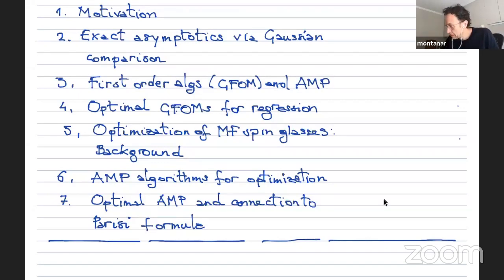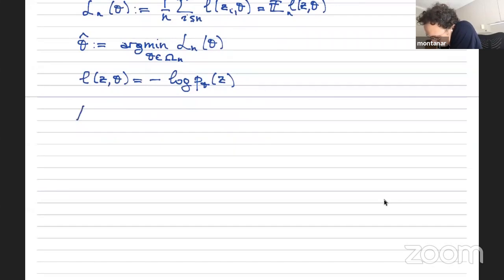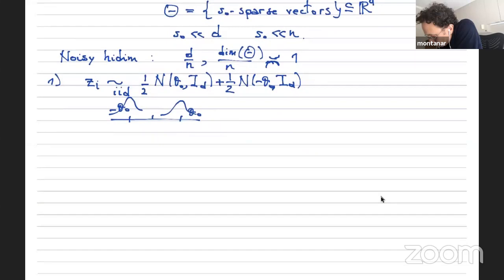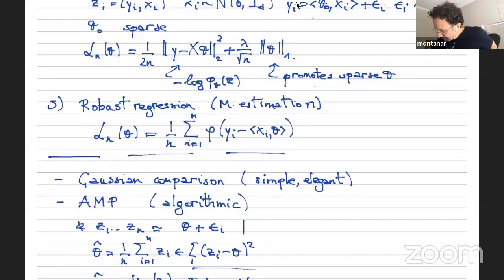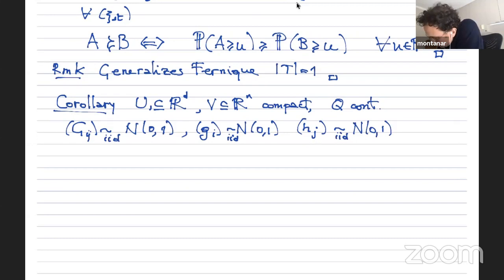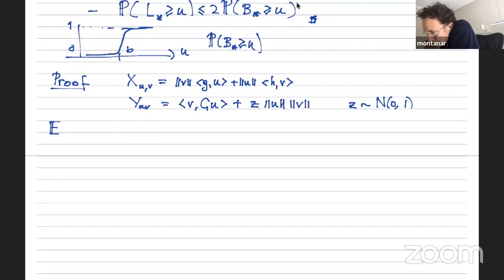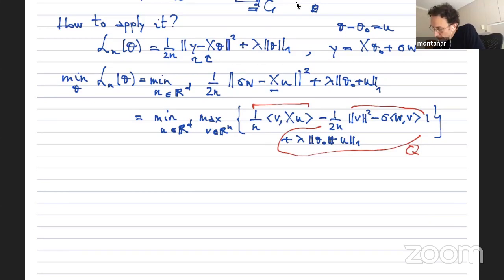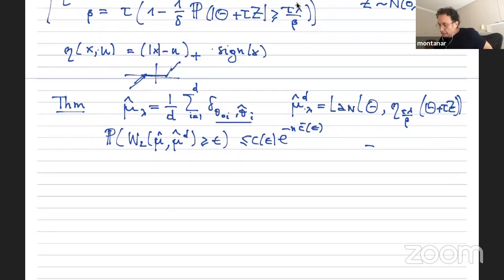Andrea Montanari -Mean field methods in high-dimensional statistics and non-convex optimization- 1/3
Starting in the seventies, physicists have introduced a class of random energy functions and corresponding random probability distributions (Gibbs measures), that are known as mean-field spin glasses. Over the years, it has become increasingly clear that a broad array of canonical models in random combinatorics and (more recently) high-dimensional statistics are in fact examples of mean field spin glasses, and can be studied using tools developed in that area.

Crucially, these new application domains have brought up a number of interesting new questions that were not central from the viewpoint of statistical physics. These lectures will focus on these new questions:
(i) Statistical questions: what is the accuracy or uncertainty associated to a certain statistical method?
(ii) Computational questions: can we efficiently compute marginals of a Gibbs measure? Can we generate low-energy configurations?

The following is a rough outline of the lectures:
1) High-dimensional statistics. General setting and key questions. The role of sharp asymptotics. Examples and general phenomena.
2) Message passing algorithms, and approximate message passing (AMP). Sharp analysis of AMP.
3) Optimal AMP algorithms. Connection with Bayes error. Connection with convex optimization.
4) Replica symmetry breaking. Parisi formula. Computational implications aspect
5) Optimization algorithms for mean field spin glasses.